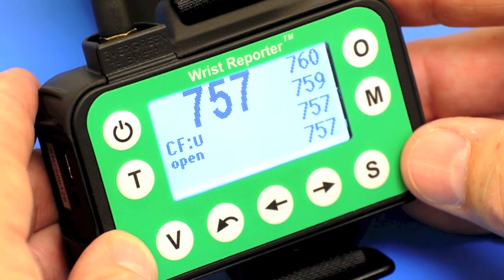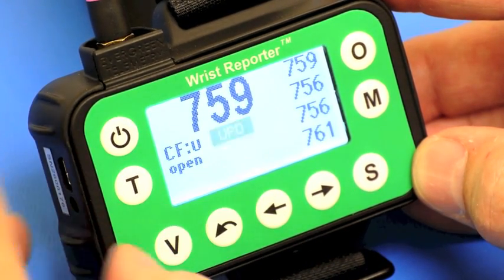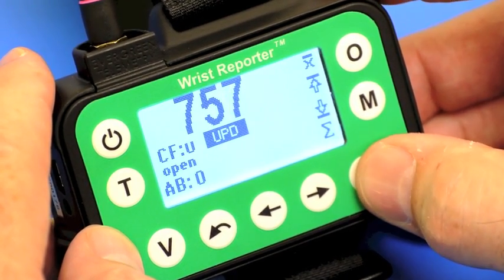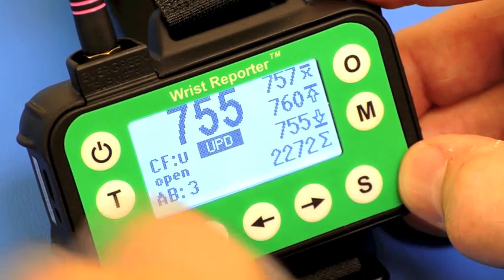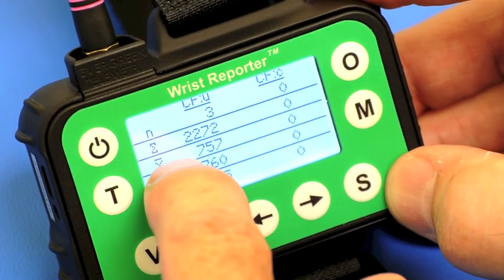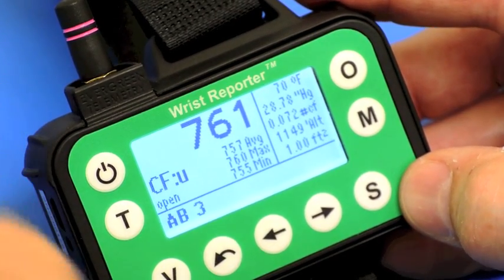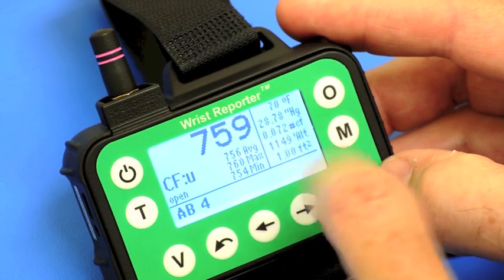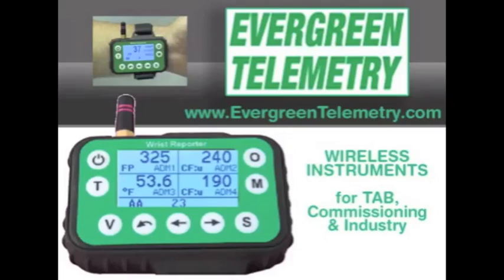Airflow #3. Wrist Reporter operation for airflow, Part One.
Evergreen Telemetry Wrist Reporter operation for airflow, Part One.